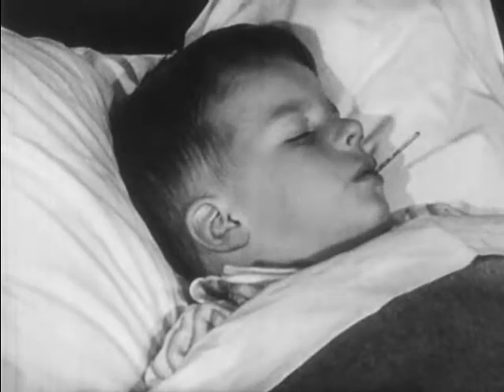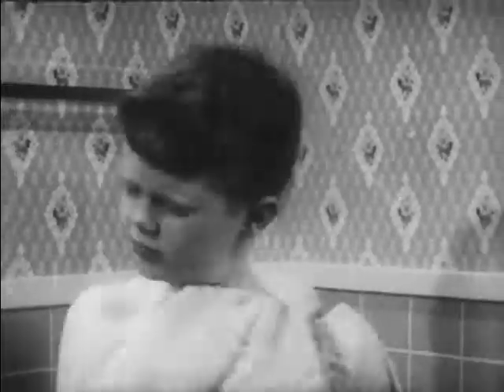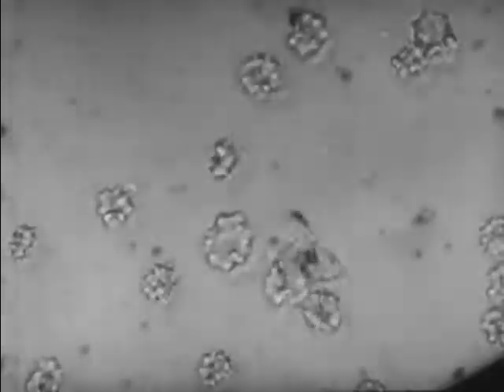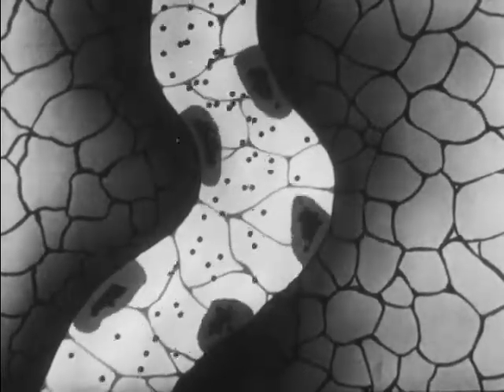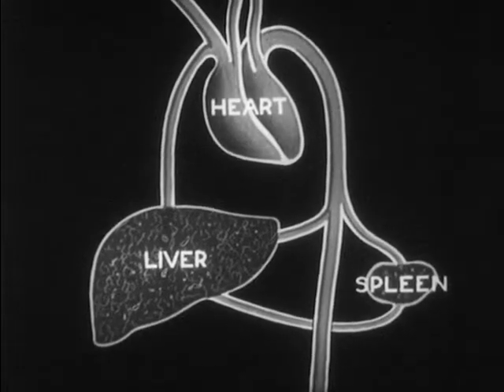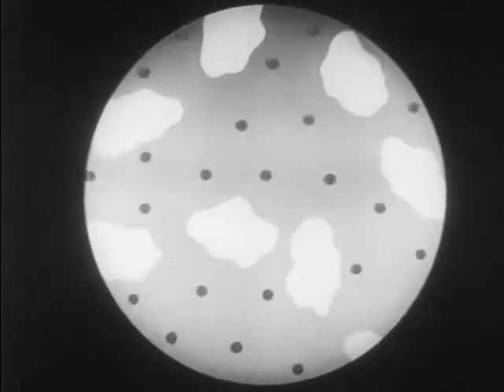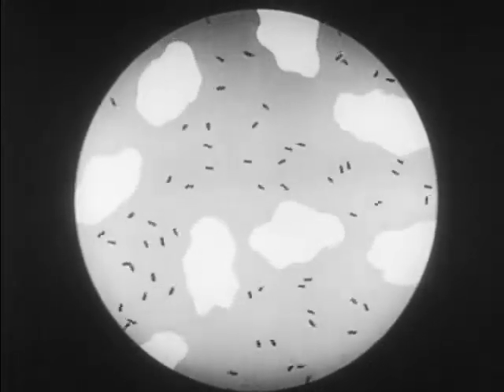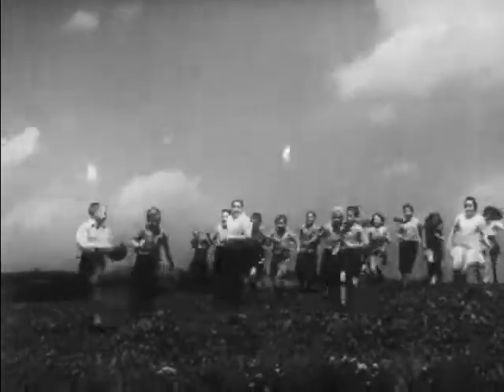How Our Bodies Fight Disease (1955)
Uses animation to show how the skin and mucous membranes, the lymph nodes, and the antibodies and white corpuscles in the blood work to defend the body against disease. Points out how immunization aids in the defense.